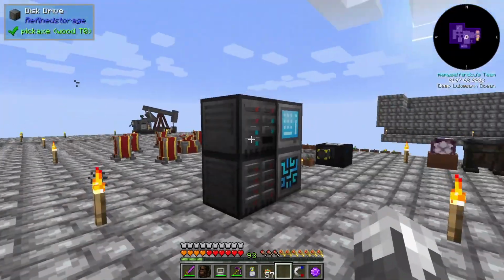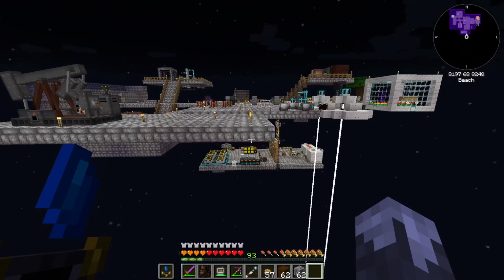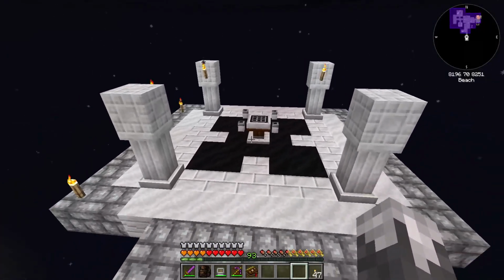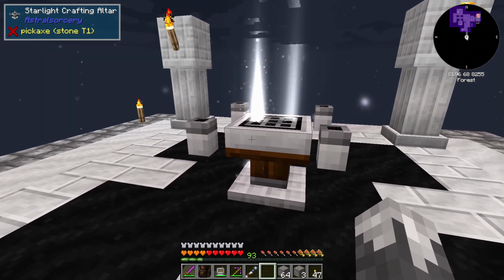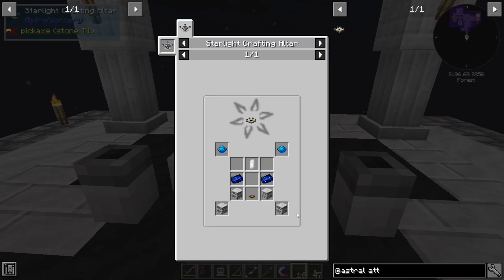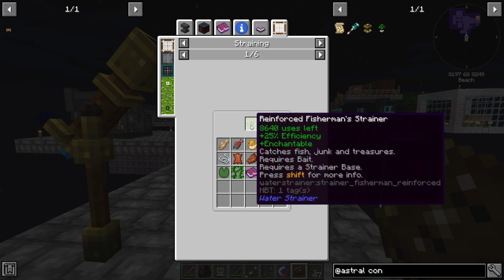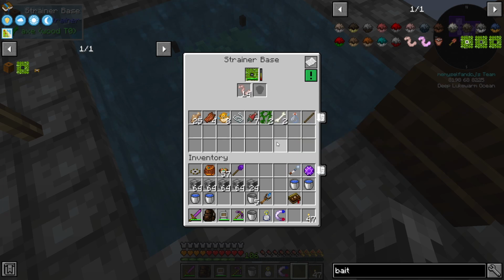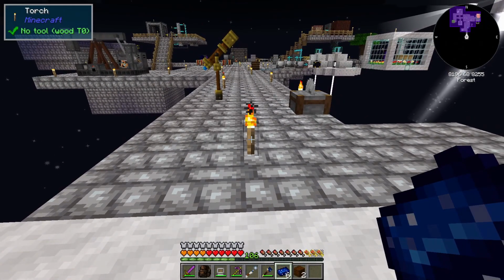All the Mods 6 To the Sky Ep. 10 Getting into Astral Sorcery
Today we start getting into a bit of the magic stuffs with some Astral Sorcery. ENJOY!!!